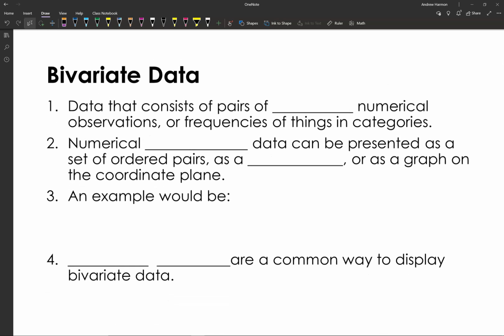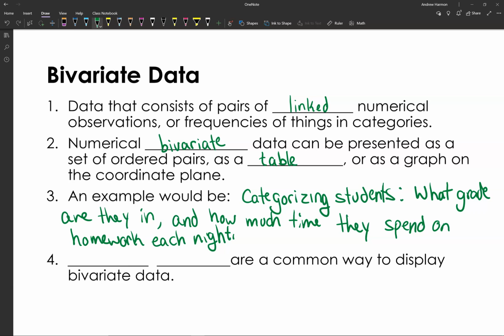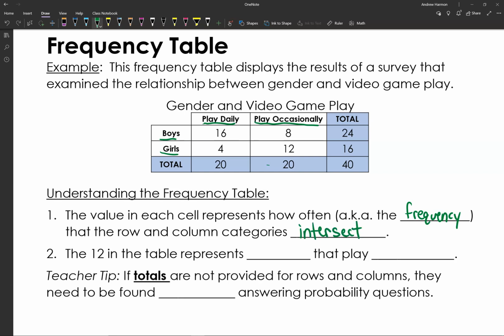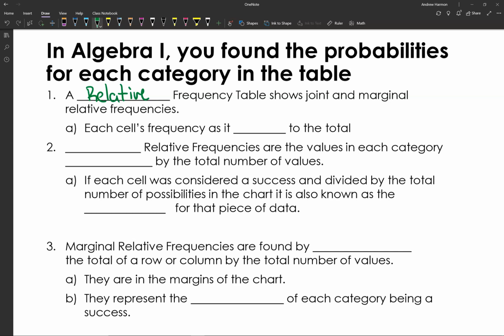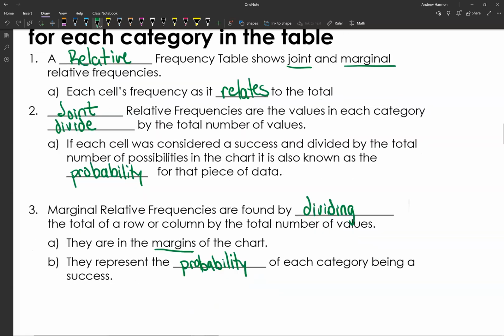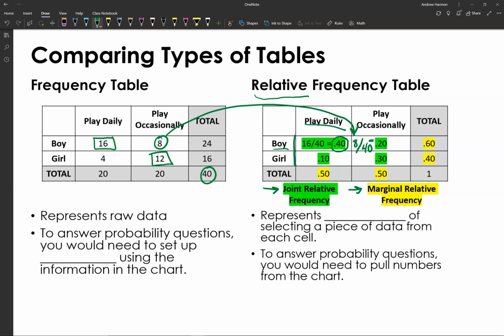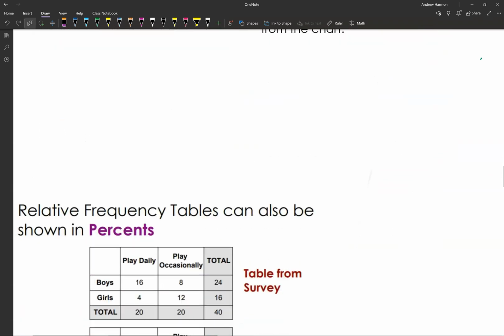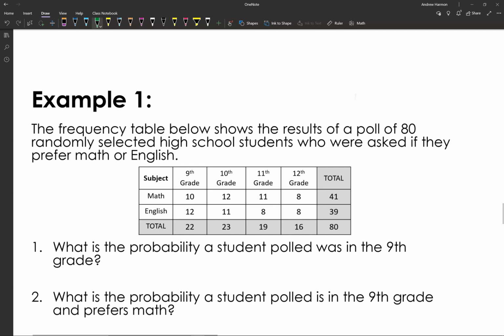Frequency Tables (Unit 6 Day 4 Part 1)